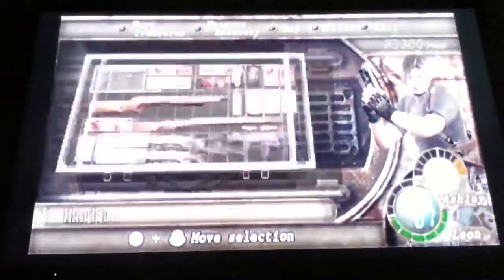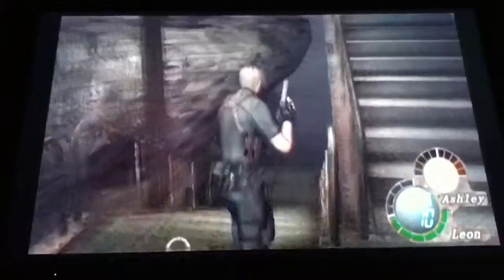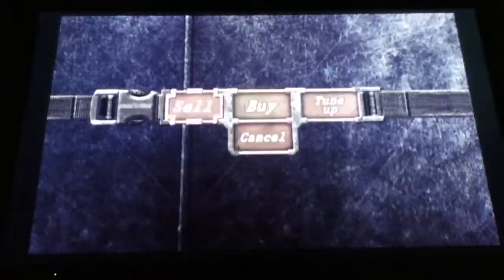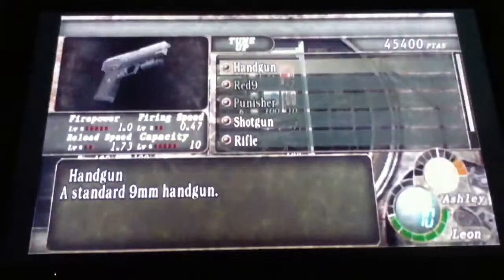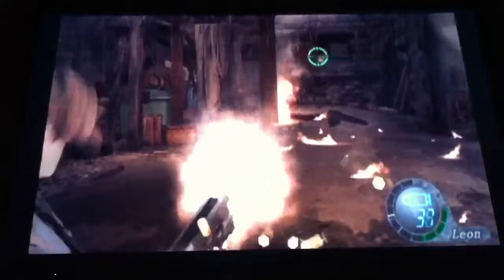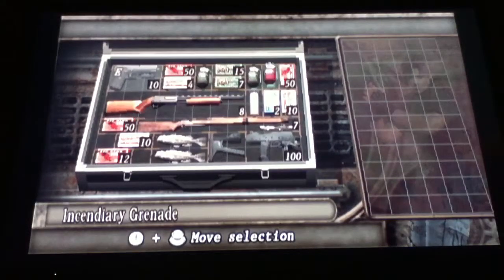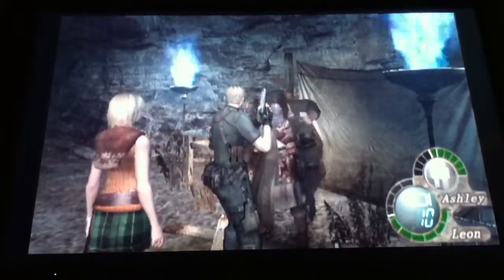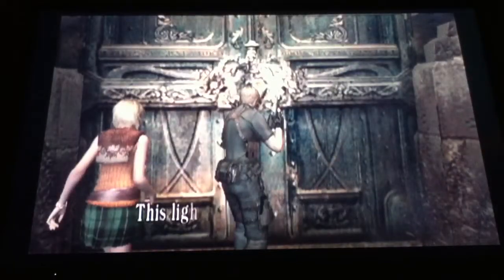Let's Play Resident Evil 4-part 13-Eww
We fight a gross boss and get his false eye! Eww...